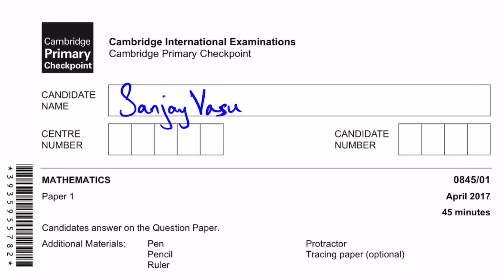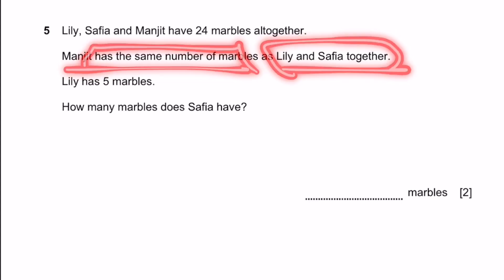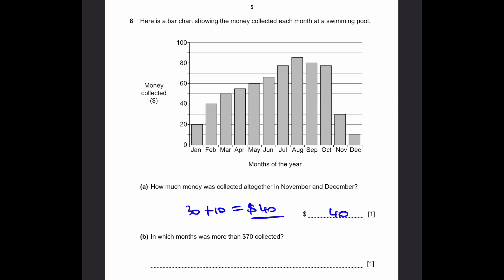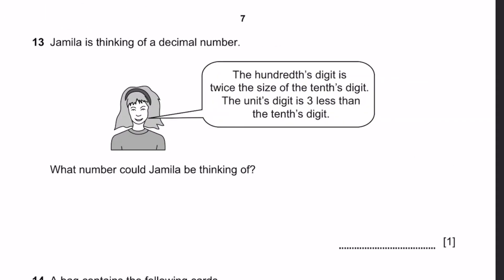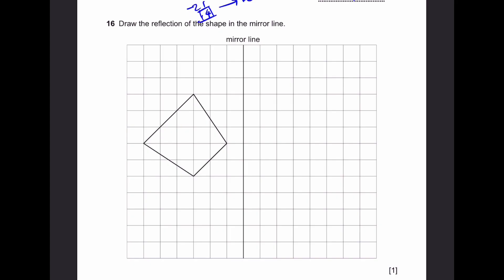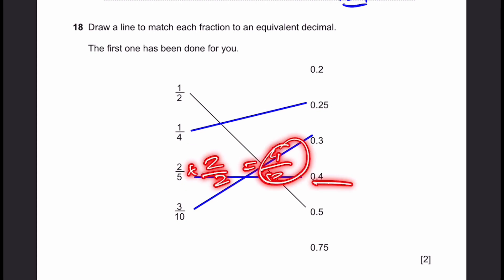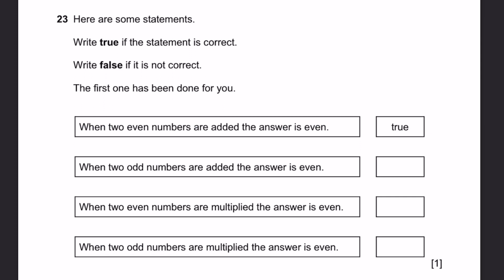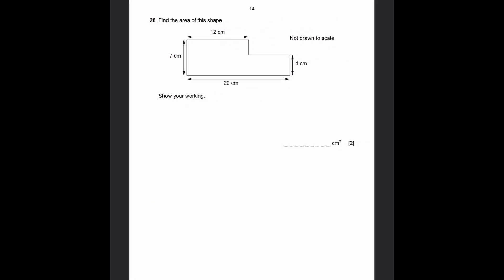Primary Checkpoint Math April 2017 Paper 1